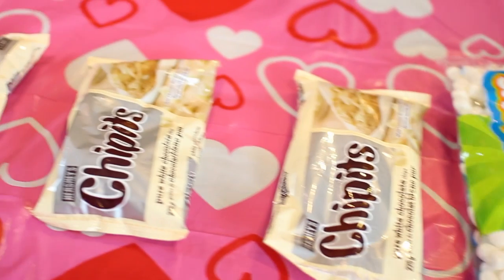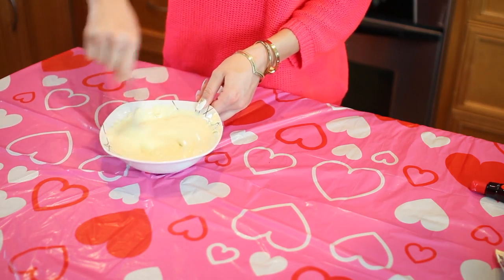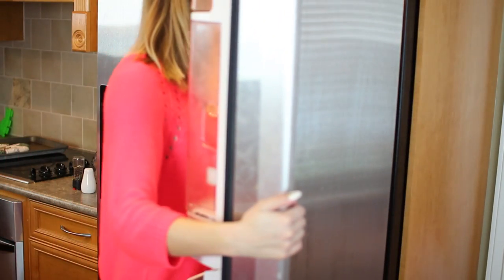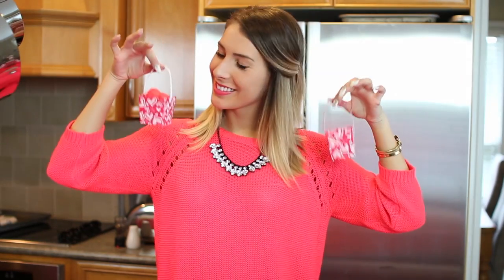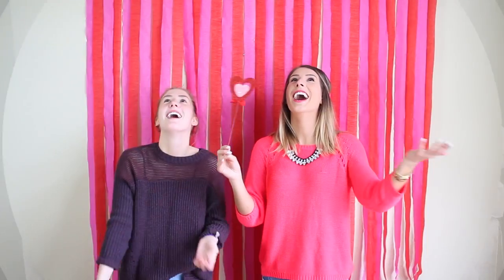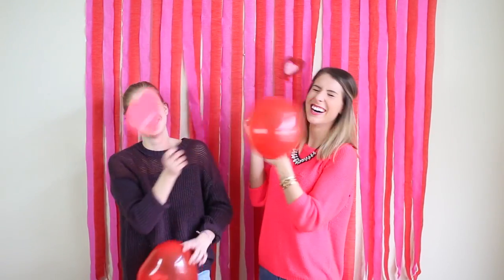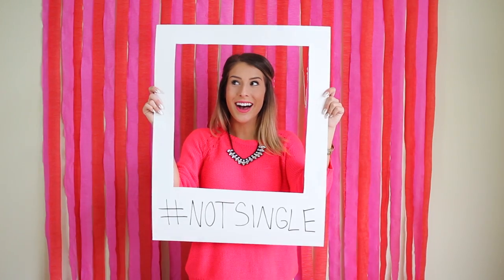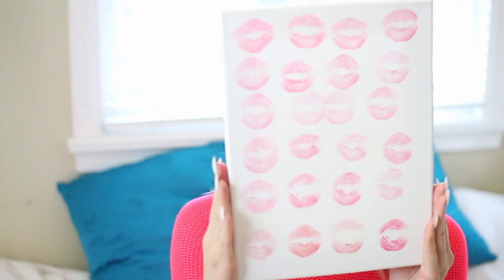DIY Valentine's Day Party | Photo Booth, Treats & Gift Bags!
Edited By: Final Cut Pro X

Filmed: Canon T4i